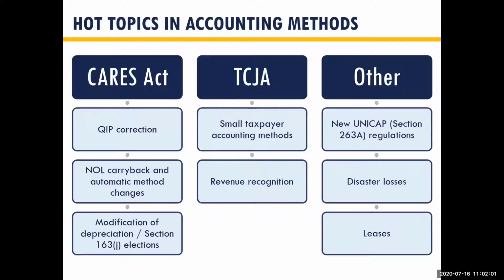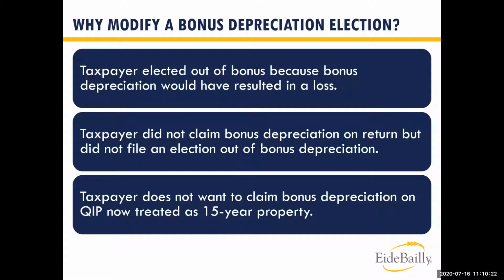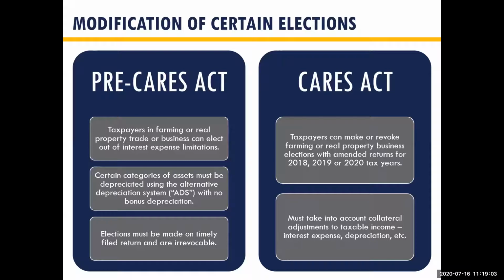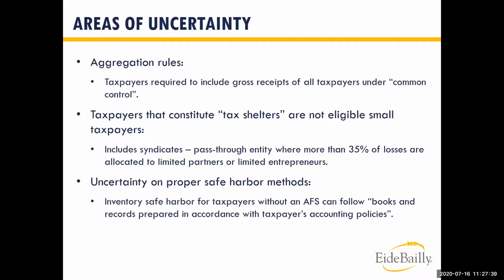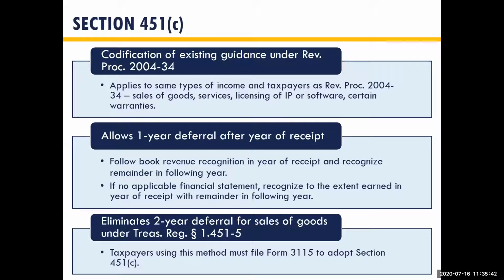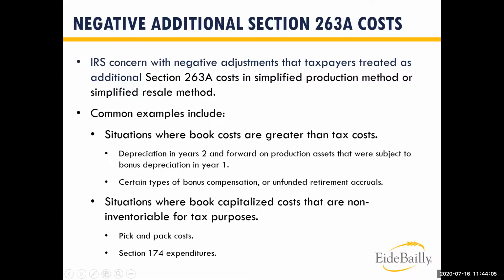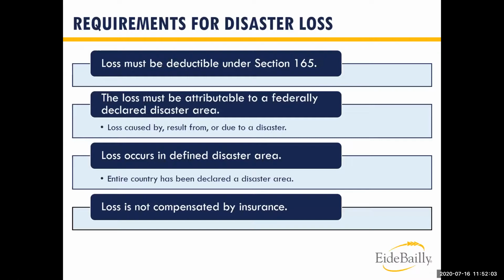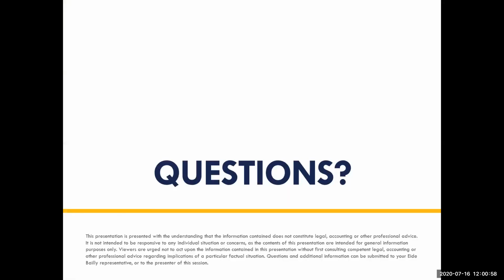Inspired Perspectives: Accounting Method Developments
Course Description:
Reporting income and expenses in the proper period can generate valuable cash savings and avoid potential conflict with the IRS. Additionally, the Tax Cuts and Jobs Act provided a variety of new opportunities and challenges related to accounting methods. Join us to learn more about recent developments in the area of accounting methods and periods, and learn what your clients should be doing to assure they’re making the most of their revenue and expense recognition methods.

Learning Objectives:
• Discuss current trends, developments, and opportunities in the area of accounting methods
• Review the process and requirements for adopting and changing of accounting methods applications
• Discuss actions necessary to comply with recent tax legislation and take advantage of available opportunities